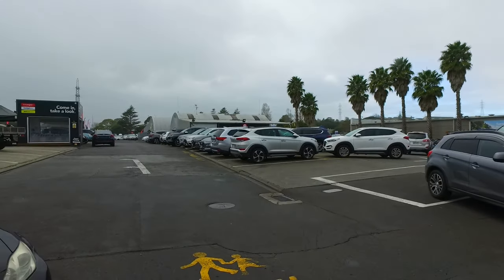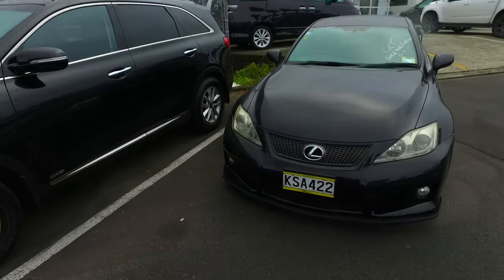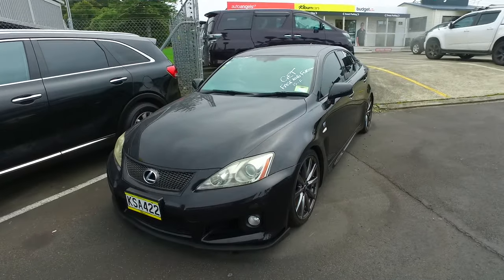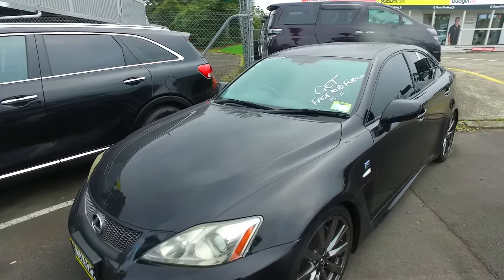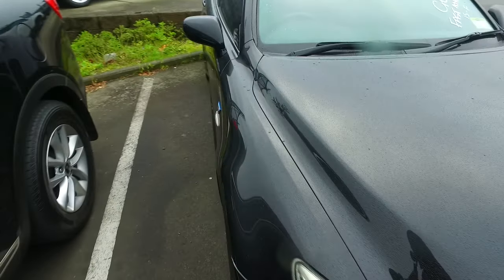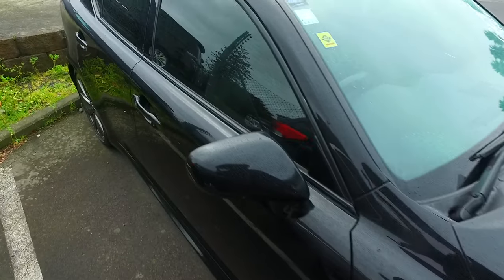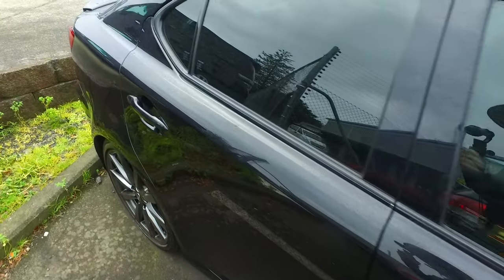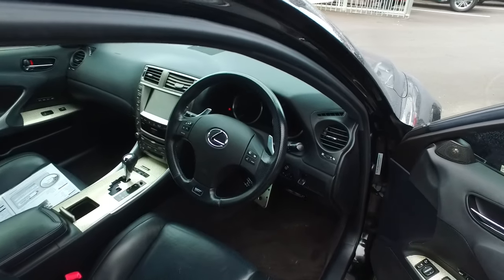Lexus IS-F For Greg